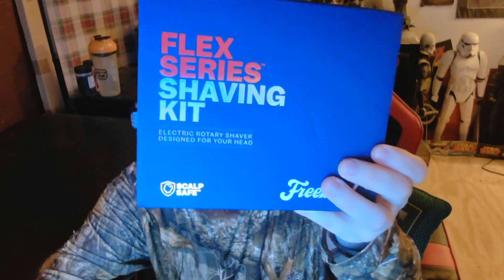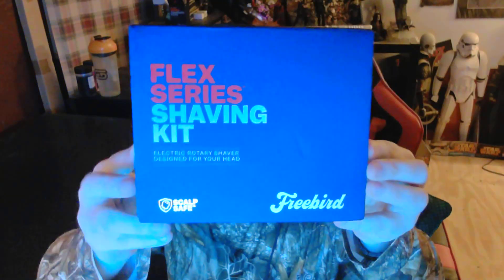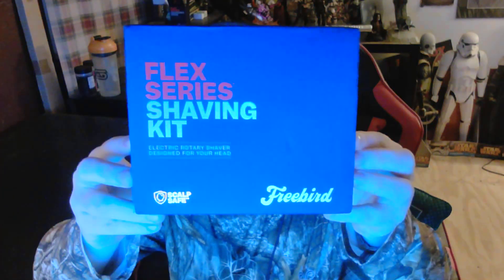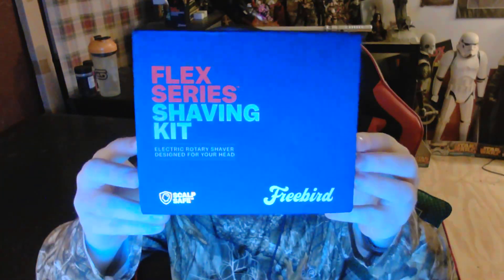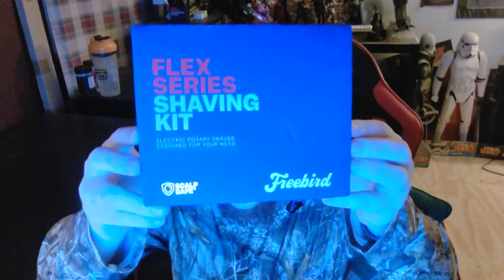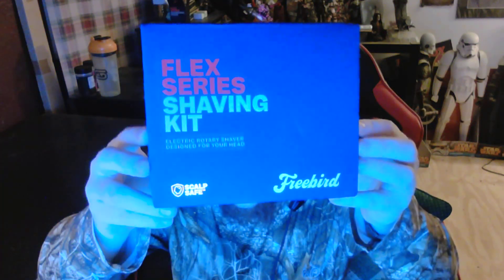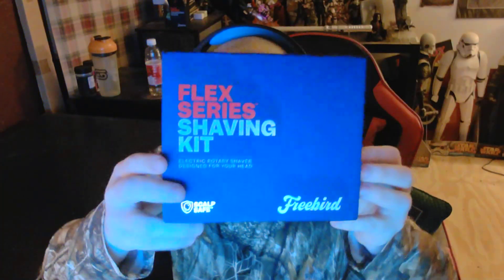Freebird Flex Series Shaving Kit Quick Review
This random guy online (Me) approves of this product.